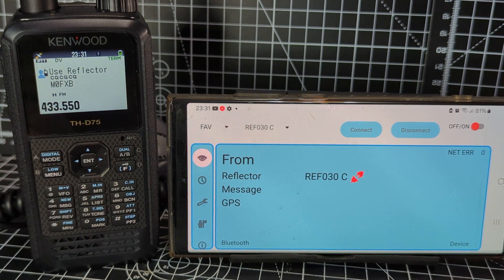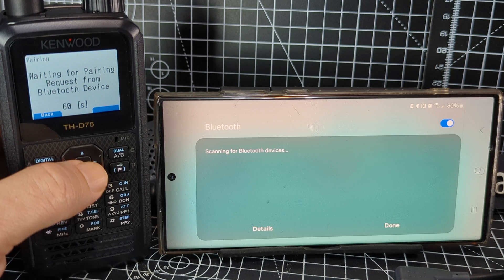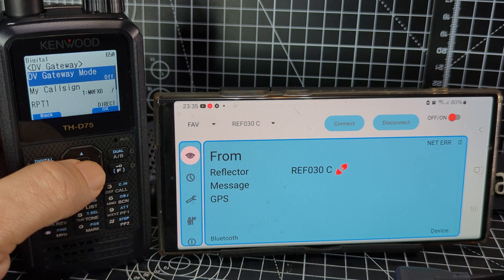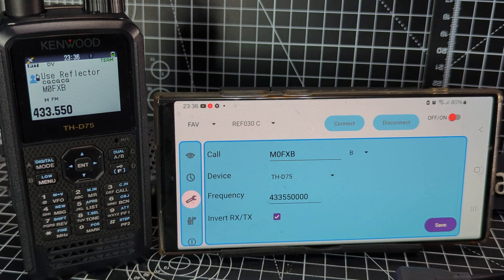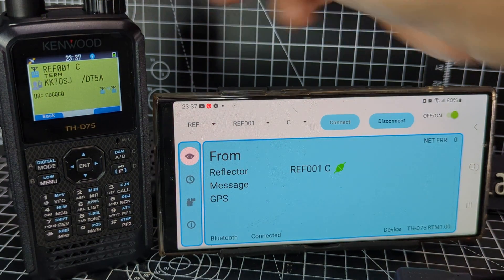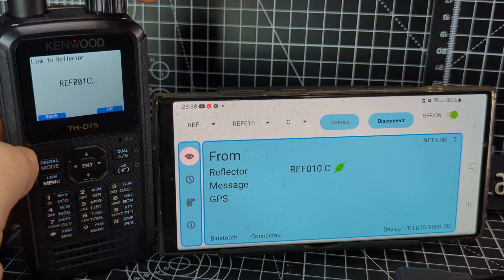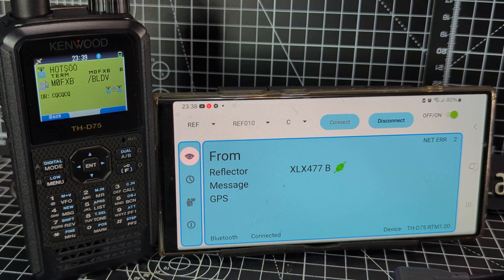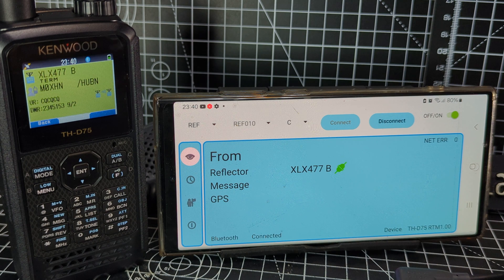KENWOOD TH-D75 , DV CONNECT FULL SET UP & TEST